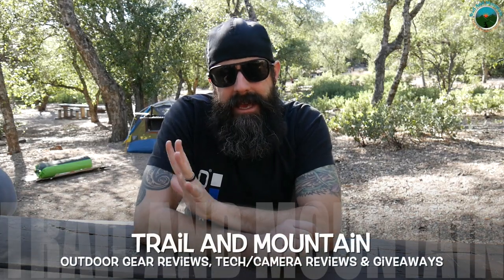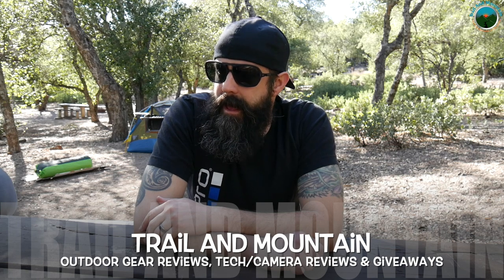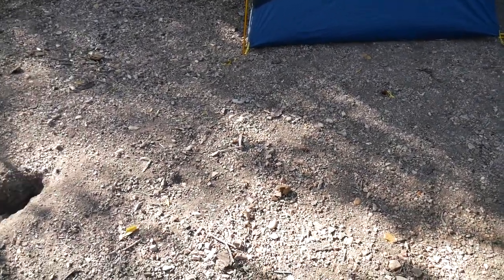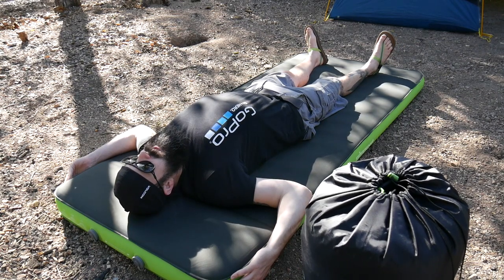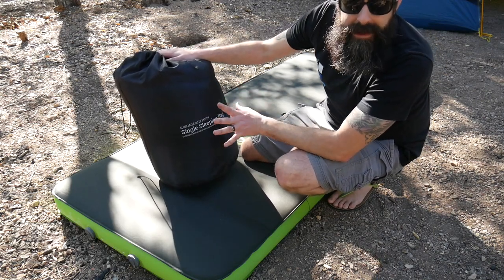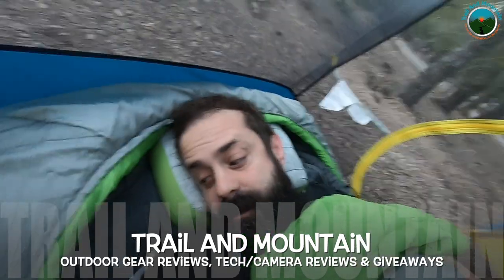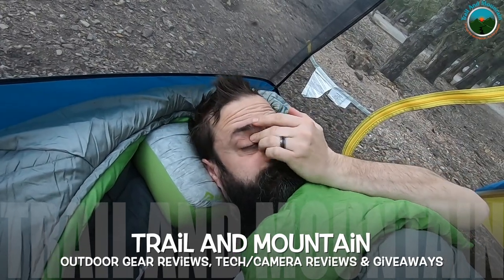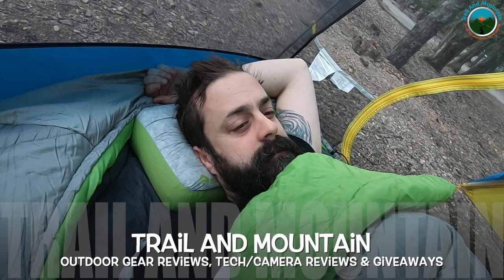Sylvansport Cloud Layer Mattress And Sleep System Gear Review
Cloud layer mattress
Cloud Layer Sleeping Bag System (single)
Cloud Layer Sleeping Bag System (double)

I am a backpacker through and through but I really do enjoy the time I get to spend with my family in the great outdoors and this setup makes sleeping outside AMAZING! I slept so well using this setup that I think I will be using this setup from here on out when car camping.
The ease of use, a multi-layer sleeping bag that can be modified from 60º to 20º on the fly is great.
Well done Sylvansport!

Check out the gear that I use to make my videos:
Camera’s:
iPhone XS Max
GoPro Hero 7 Black